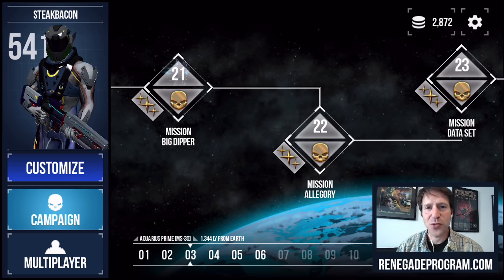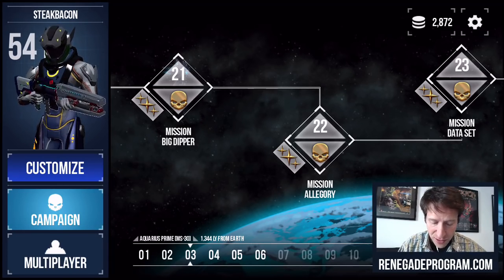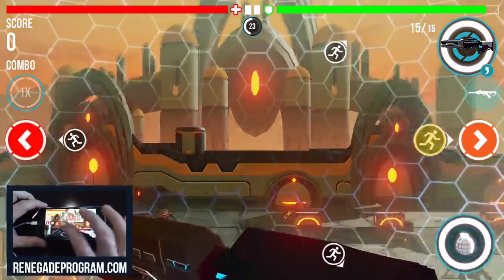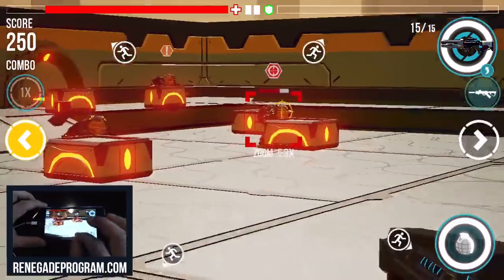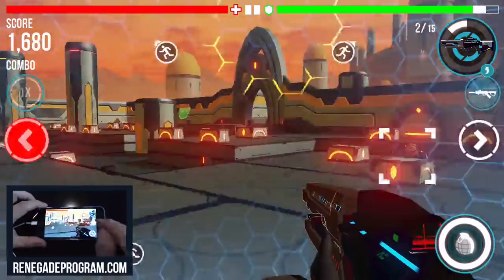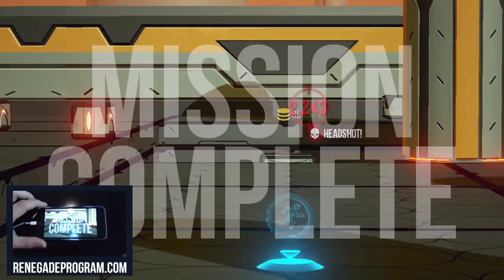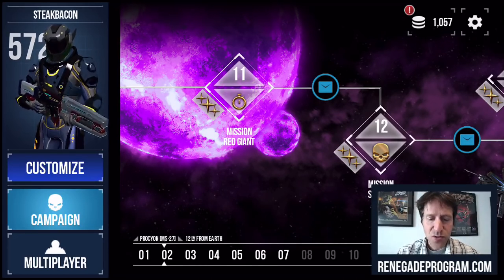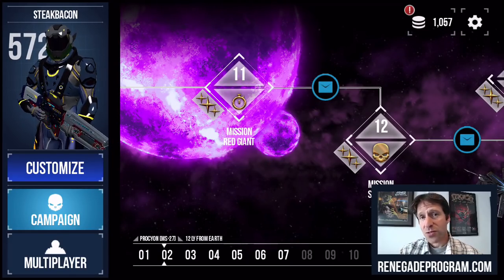Let's Play Renegade ep1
The first video tour/demo of playing Midnight Star: Renegade with Industrial Toys founder Alex Seropian. See a demo of how the controls and mechanics of gameplay work.